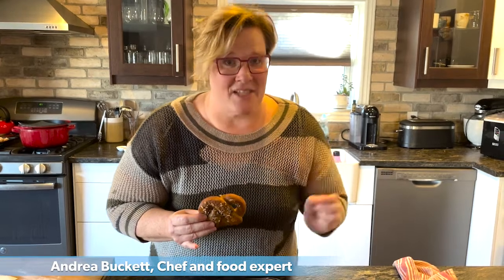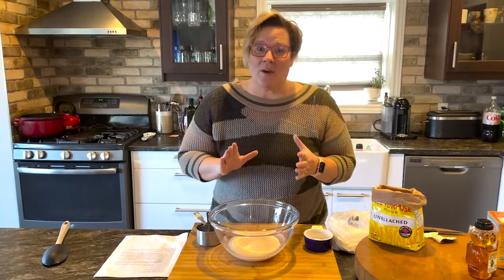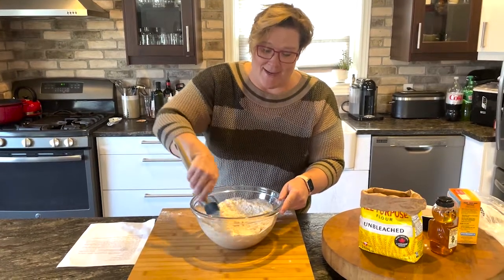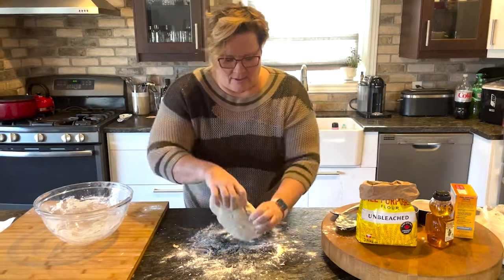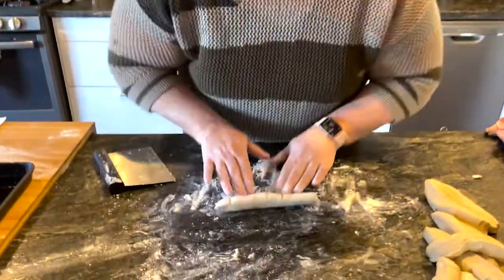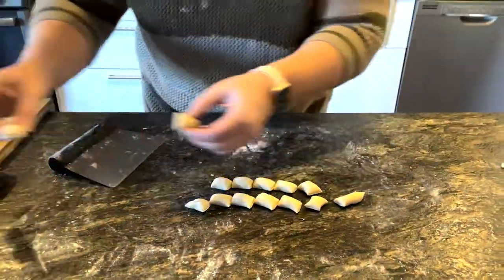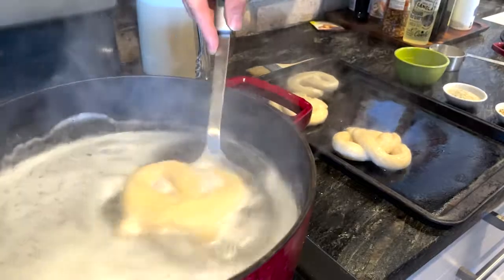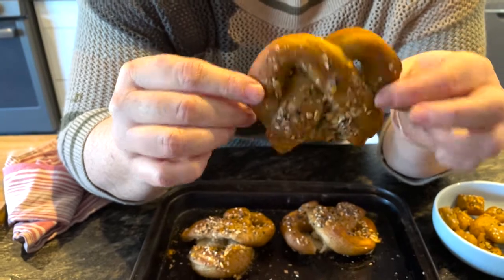Barley Soft Pretzels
Pretzels take some time and patience, but the results are so worthwhile. Poaching first in an alkaline bath of water and baking soda is the secret to the crusts’ chewy texture and the browning process. Top half the pretzels with coarse salt for snacking, and the remaining pretzels with cinnamon sugar for breakfast!